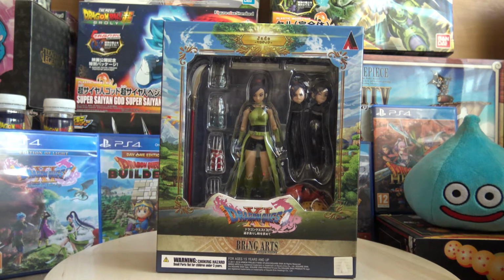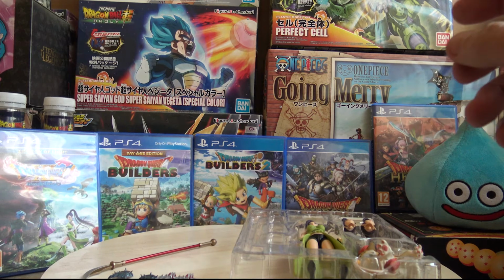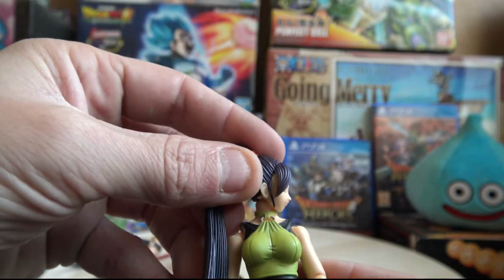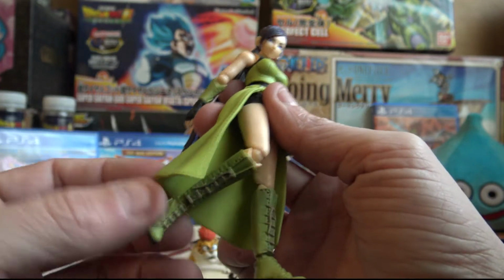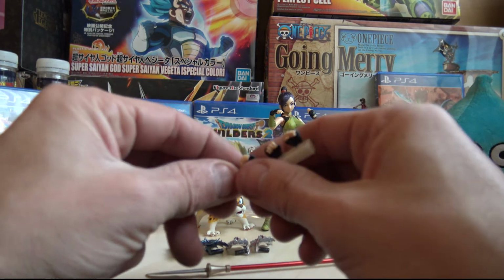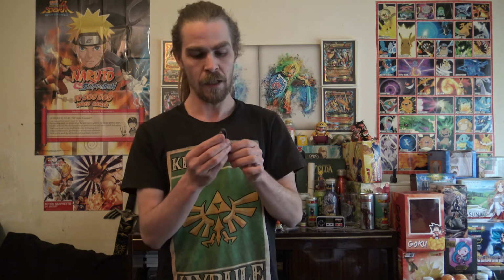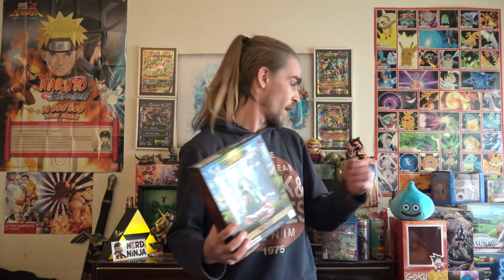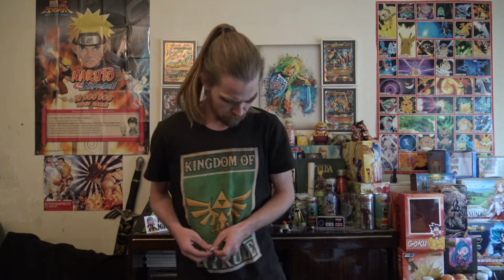Bring Arts Dragon Quest XI Jade action figure unboxing + full review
Today we are unboxing one of my all time favorite characters in the Dragon Quest franchize; Jade! It's a bit of an unexpectedly long video but i tried to cut it down as much as possible. If you are a fan of Jade it's definitely worth picking her up!

Digimon world: the town of the beginning-day
DQXI: Goofy monster
DQXI: Bridal waltz
DQXI: Adventure
DQXI: opening (VI)
DQXI: Endless Death fight
DQXI: Battle theme (I)
DQXI: The hero triumphs
DQXI: Distant memories (III)
DQXI: With sadness in heart (VII)
DQXI: The archfiend's castle (III)
DQXI: These feelings (VIII)
DQXI: Folk dance (VI)
Digimon world: Mount infinity